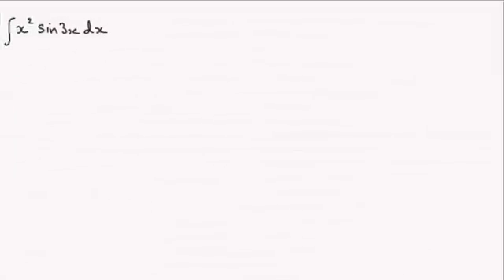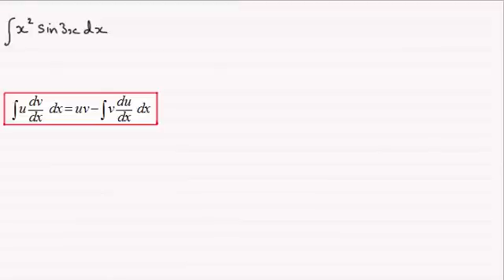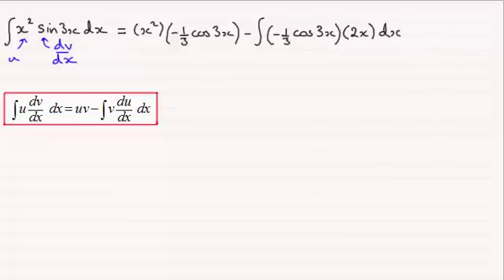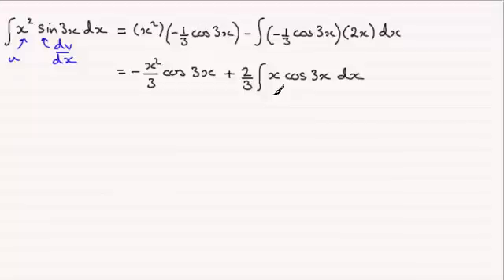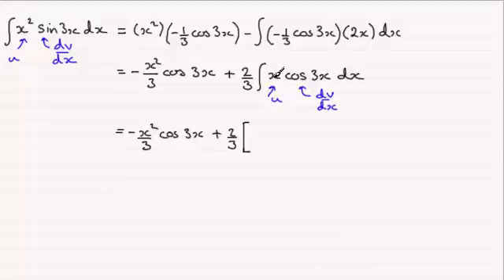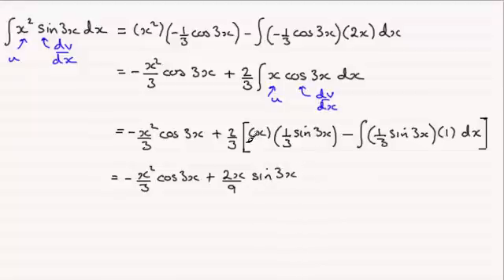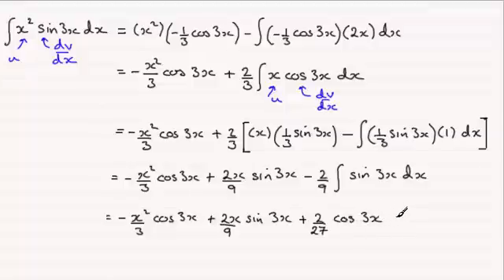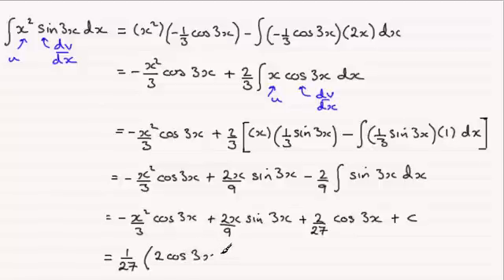How to do Integration by Parts: Examples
In this video, I'll show you some examples of how to do integration by Parts by following some simple steps.

By parts method of integration  is just one of the many types of integration.